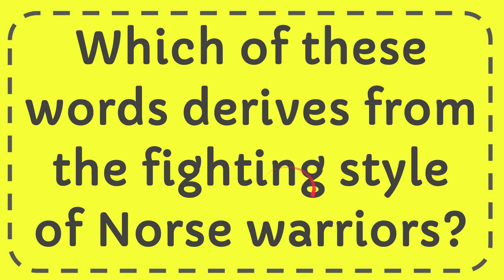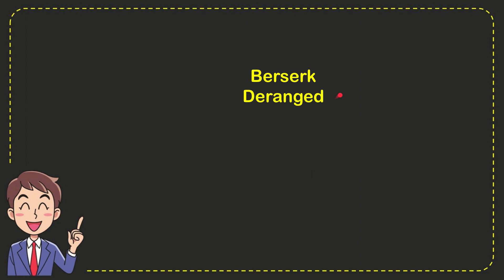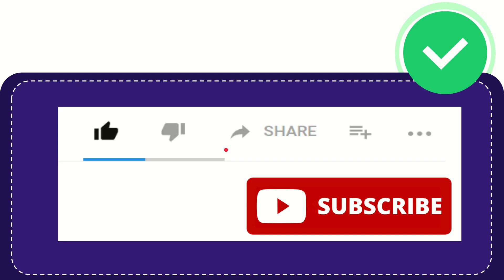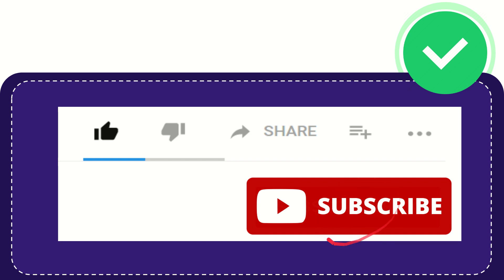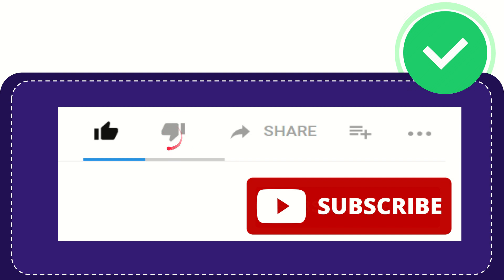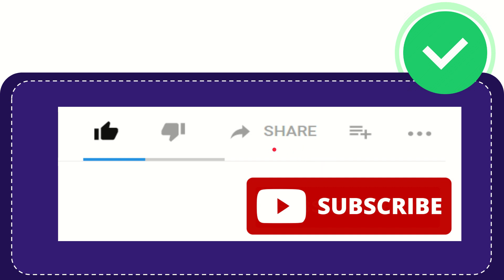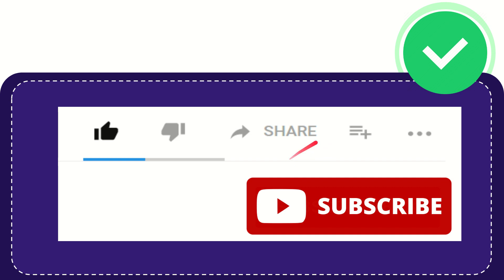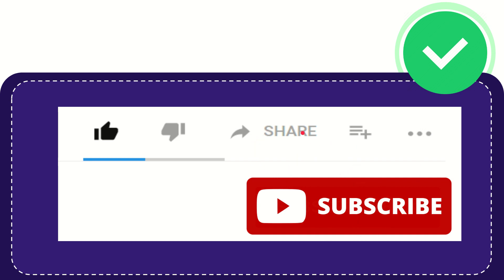Which of these words derives from the fighting style of Norse warriors? Answer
Which of these words derives from the fighting style of Norse warriors? Answer NEW VIDEO#